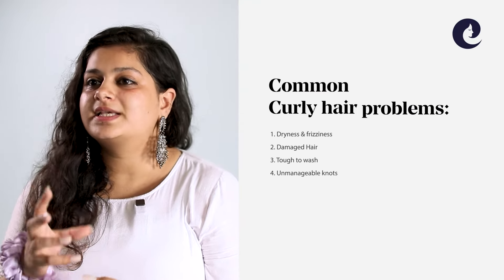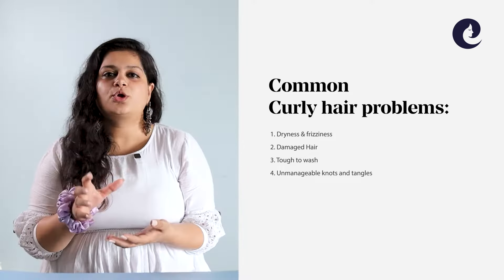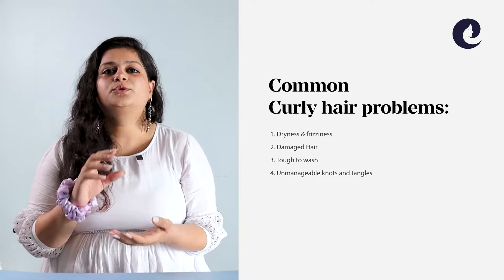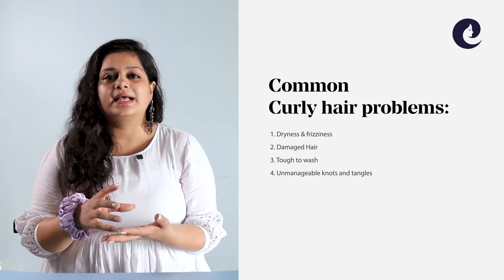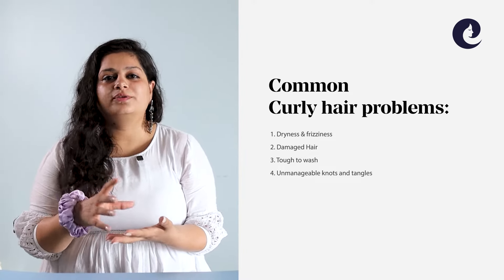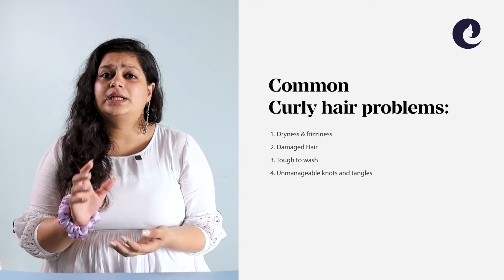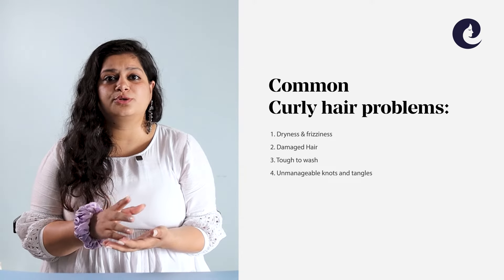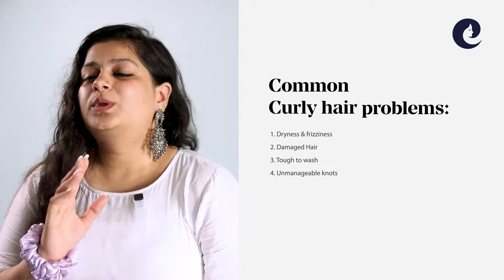Eh-Maaya: Know Your Curly Hair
Heyy there..! if you have seen the "Hair Type" video and now know you are a Curly Hair girl, you would be interested to know subtypes, common problems, and some interesting facts about Curly hair. Jump right in..!